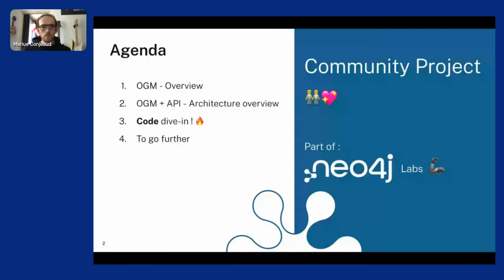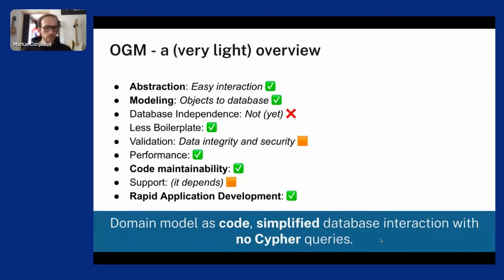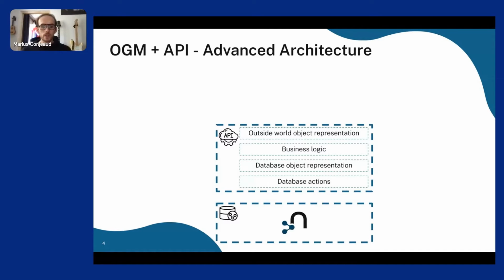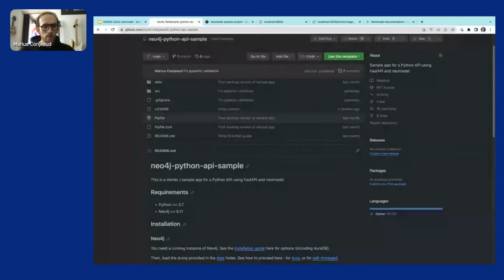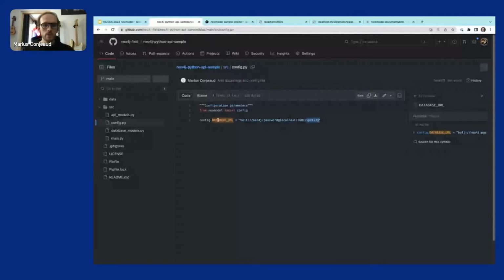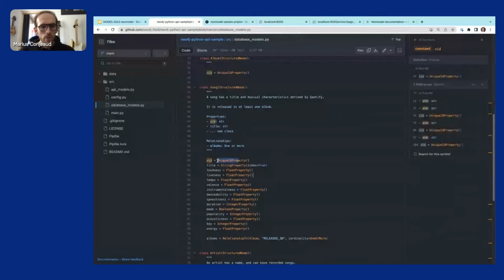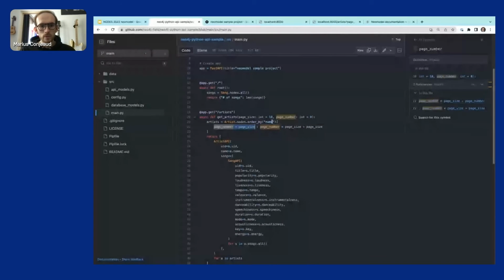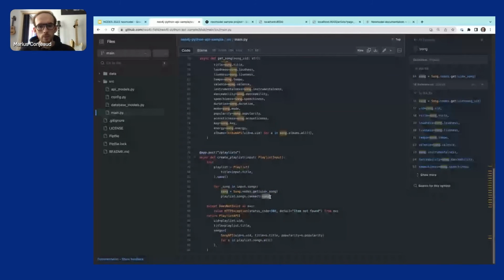NODES 2023 - Building Your Python API on Top of Neo4j with neomodel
In this session, Marius will demonstrate the capabilities of neomodel, a Python Object Graph Mapper for Neo4j, part of Neo4j Labs. You'll learn how to describe your model, enforce a schema, and query without writing Cypher.